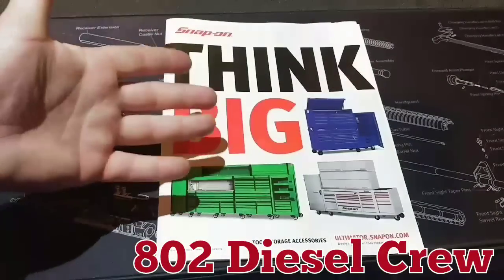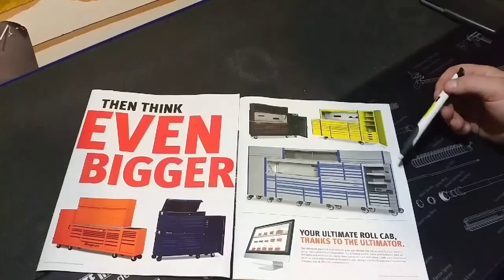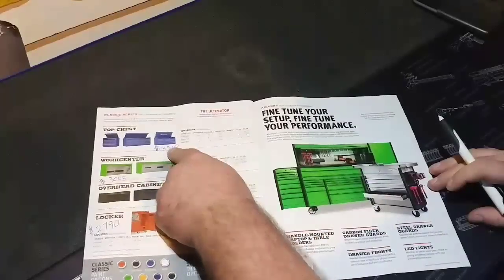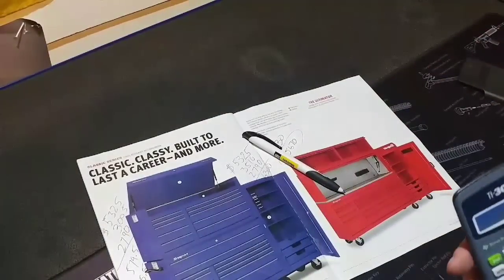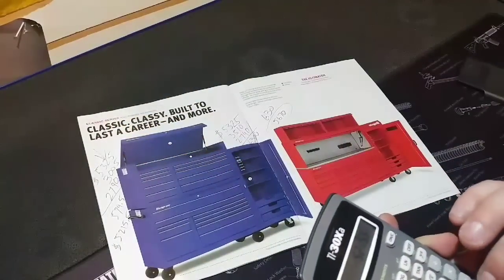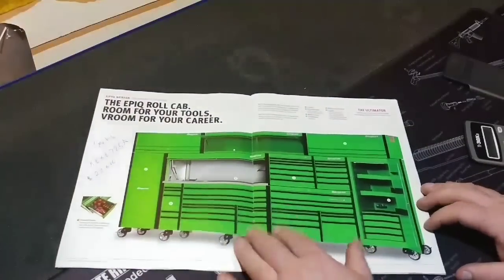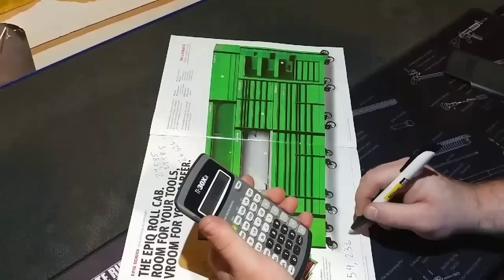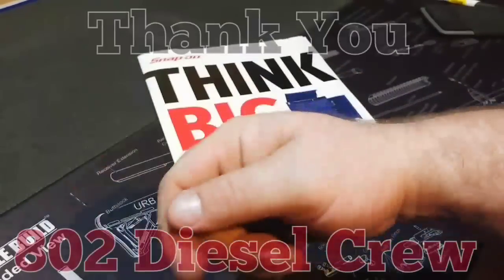Snap-On Tool's Mr. Big Box